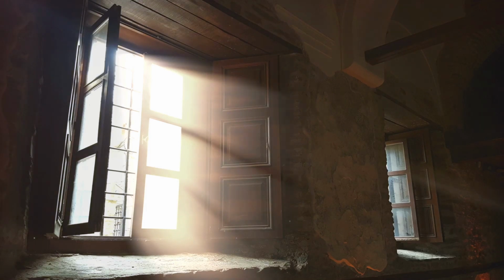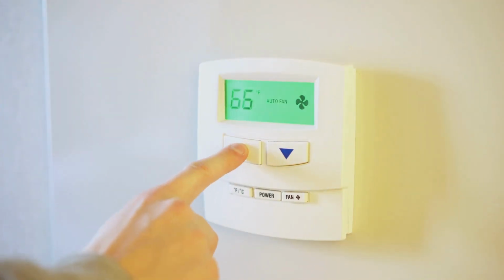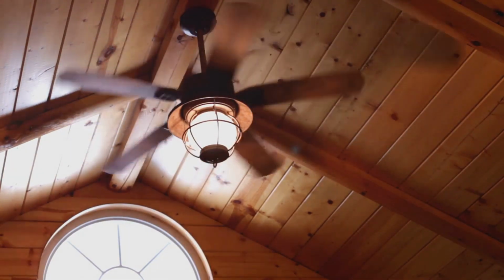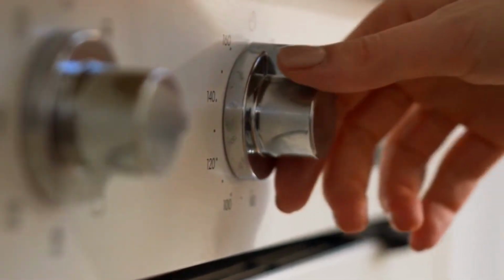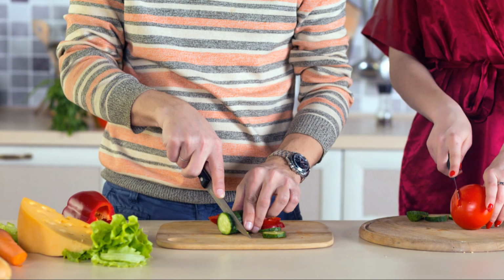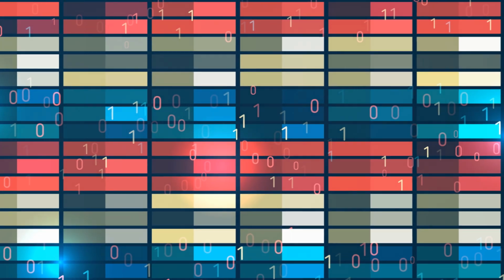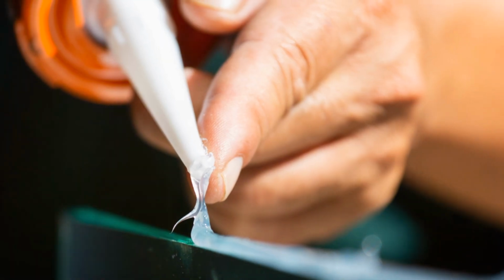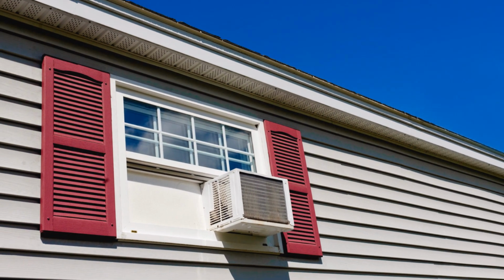Tips to Keep Your House Cool For Less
How to keep your house cool and be energy efficient.

🔔 Join us on Around The House for weekly tips and tricks to elevate your home living experience

✅  About Around the house.

Welcome to Around The House! Dive into the world of DIY and turn your space into a home you adore. From easy fixes around the house to handy car repairs, we've got you covered. Whether you're a seasoned DIYer or just beginning, you'll find inspiration, advice, and step-by-step tips here on interior design, renovations, organization, and beyond.

ADD HASHTAGS